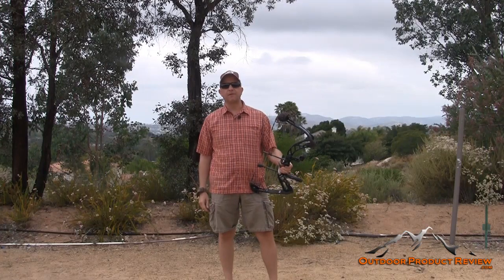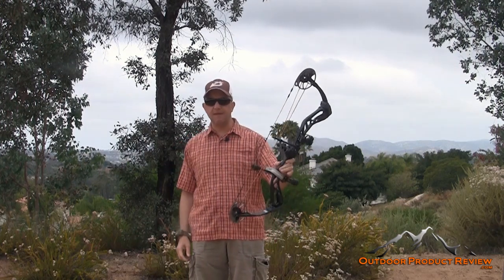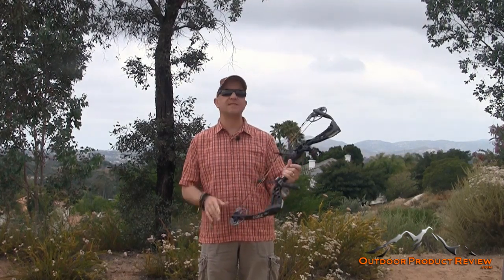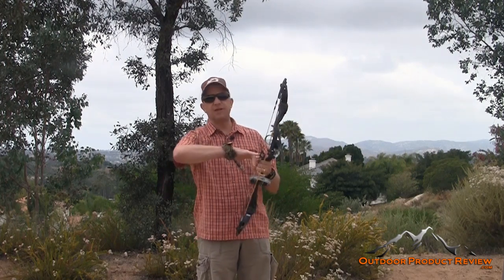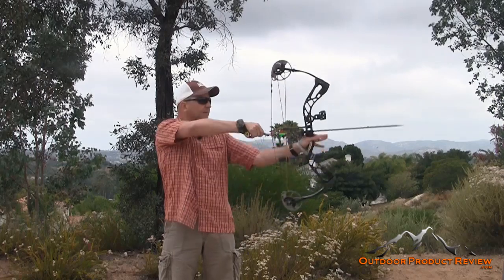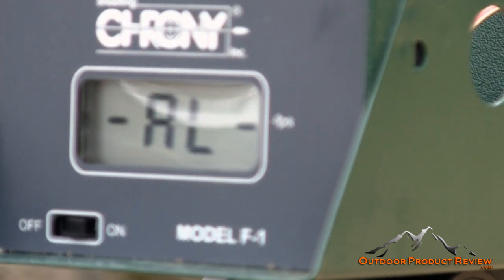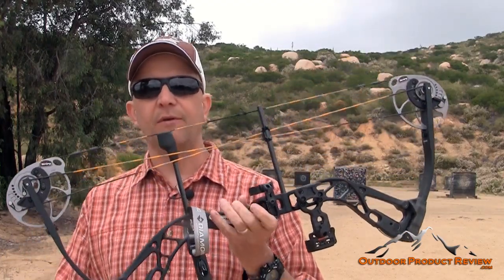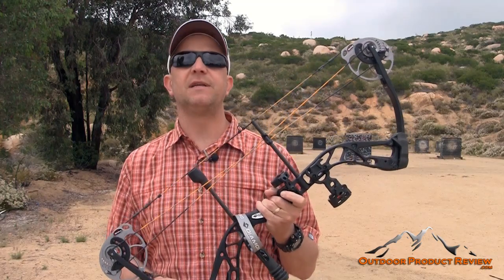Diamond Edge SB-1 overview great bow by Diamond Archery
Jason, covers the new Diamond Edge SB1 by Bowtech. This bow has everything you could ask for. Draw weight from 7 to 70lbs, and draw length from 15-30". Great bow for the whole family.